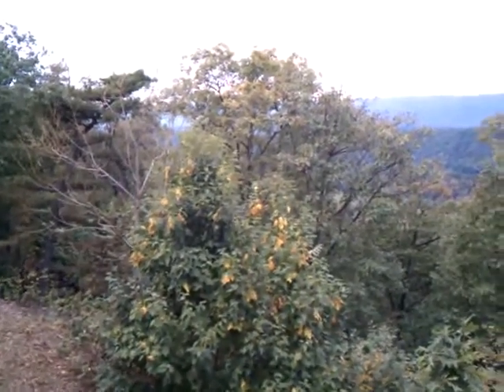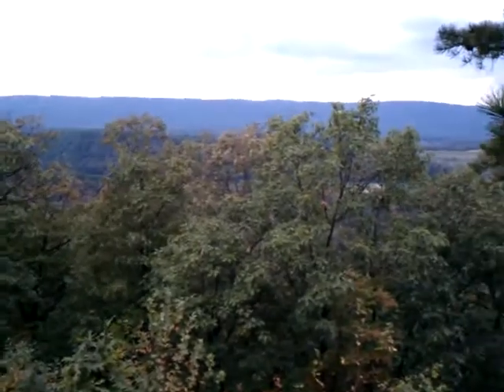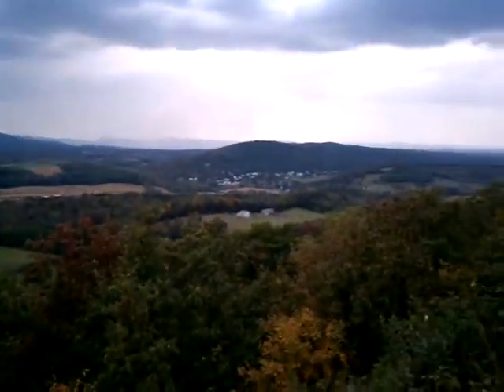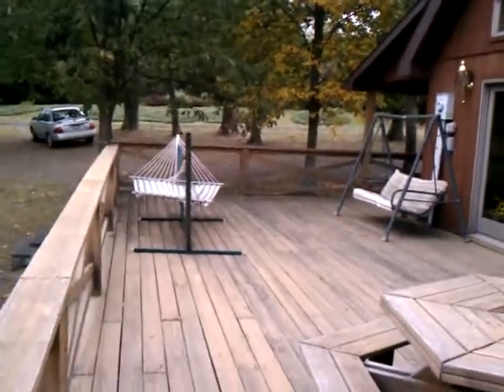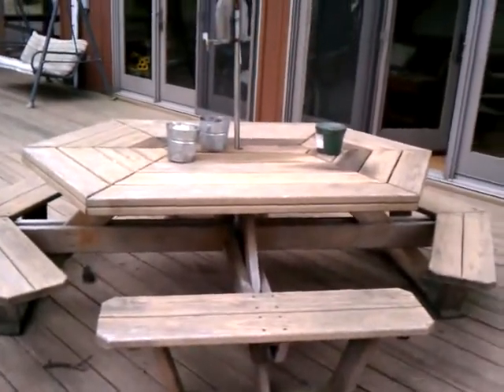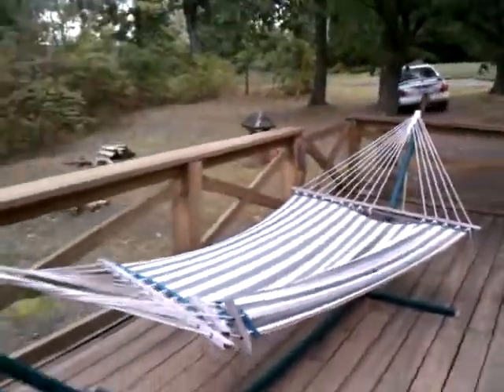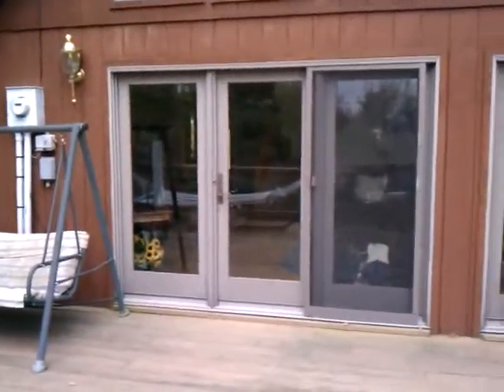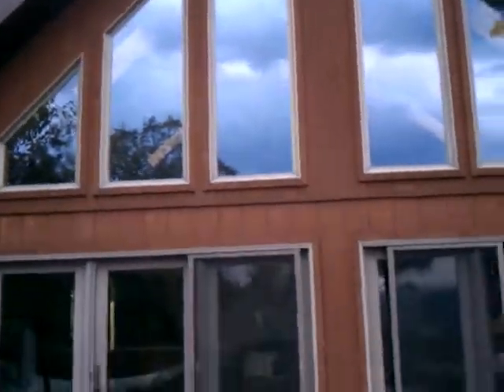Raystown property videos